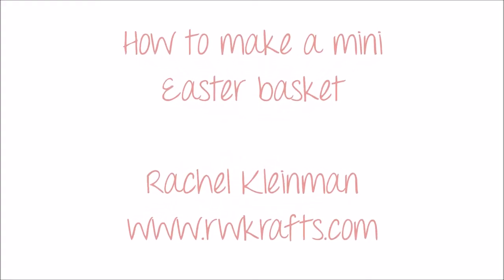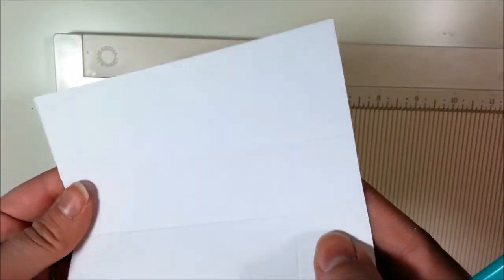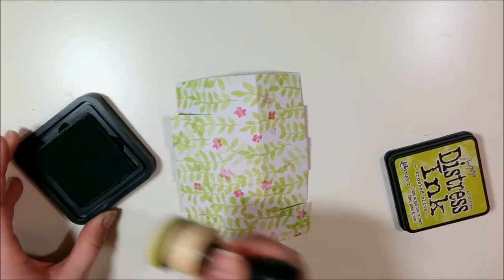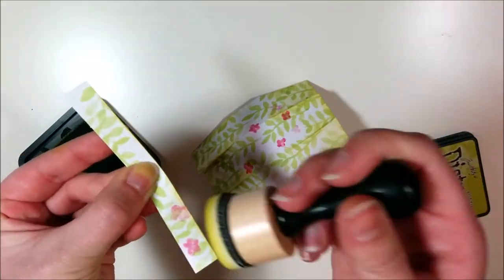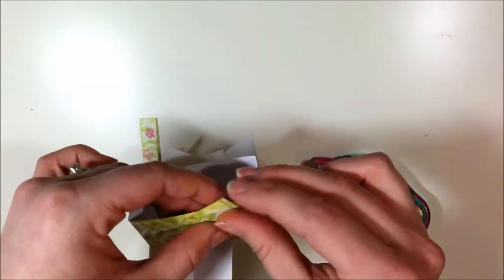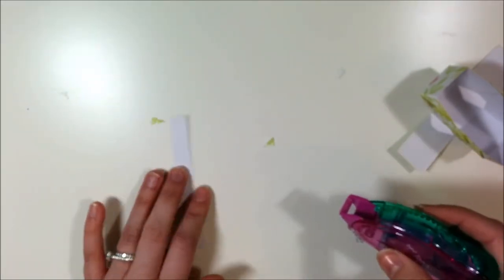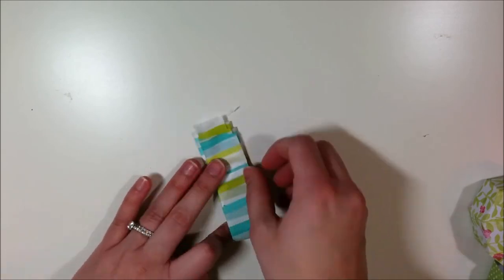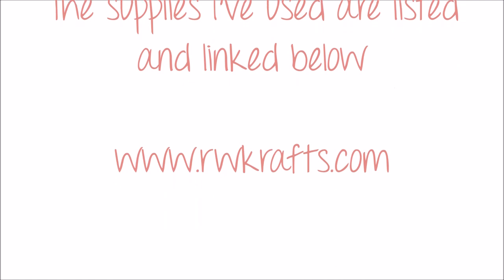How to Make a Mini Easter Basket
Very simple paper Easter basket tutorial.